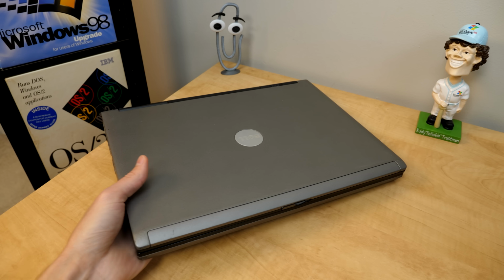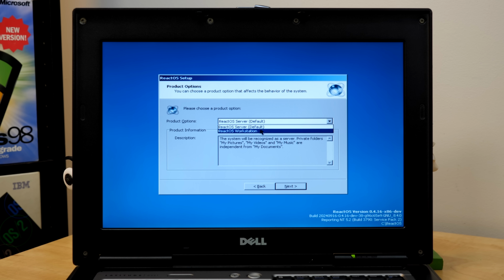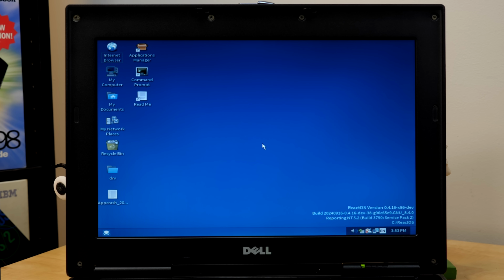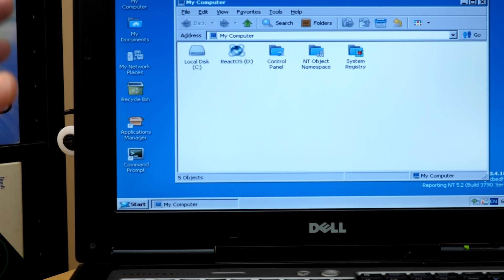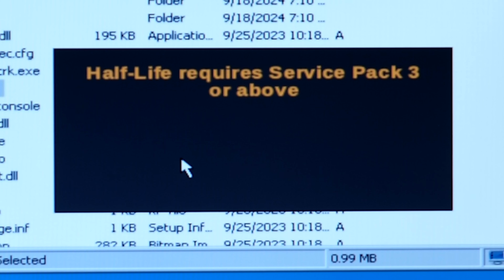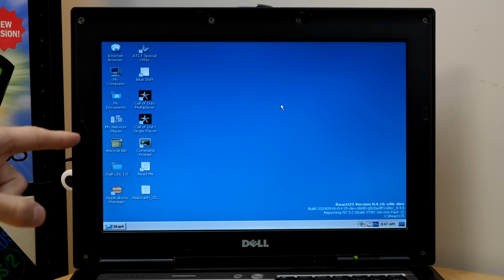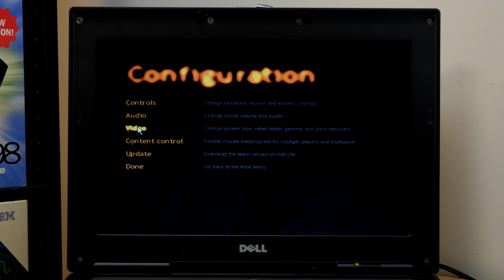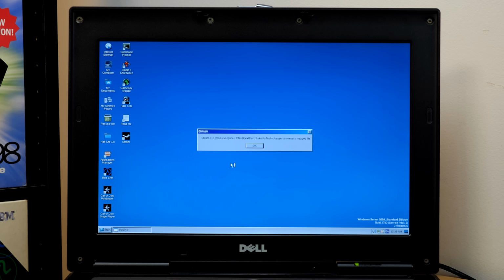Installing ReactOS Nightly on "Official" Hardware - Is It Any Good?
It's about time for a heavily requested look at the ReactOS nightly builds! Today I'm gonna be installing one of them on the project's official testing notebook - the Dell Latitude D531.

Huge thanks to The Dark Fire for helping me out with this project!

Chapters:
00:00 - Setting the scene...
00:57 - Installation begins
03:28 - Some explanation
06:02 - Continuing the install
07:57 - Driver time
15:04 - The thing you expected
16:34 - A realization
18:33 - Some good news
20:14 - An explanation
21:30 - SEIZURE WARNING (skip to next chapter)
23:01 - Rule change
24:07 - Oh wait nevermind
26:31 - Duty Calls
30:16 - A different approach
32:55 - FINALLY
34:17 - OpenGL Situation is Crazy
35:36 - Some actual gameplay
41:34 - Outro